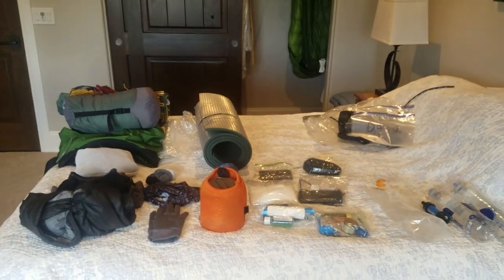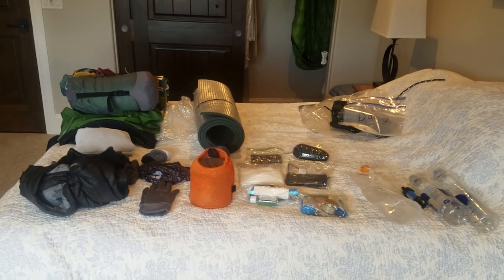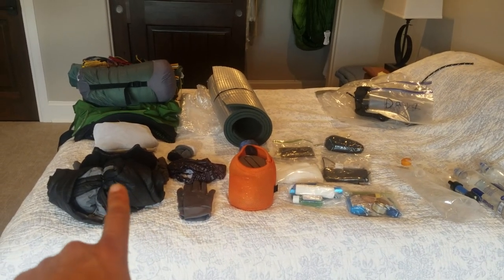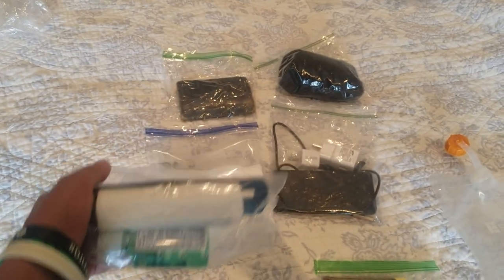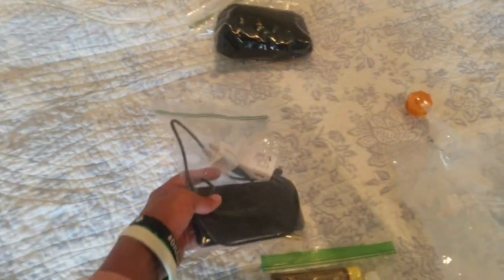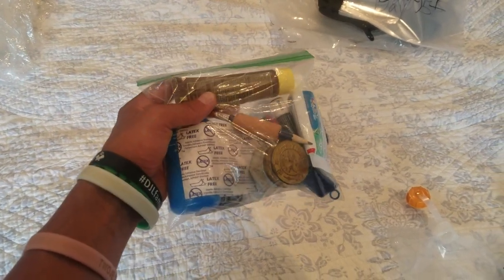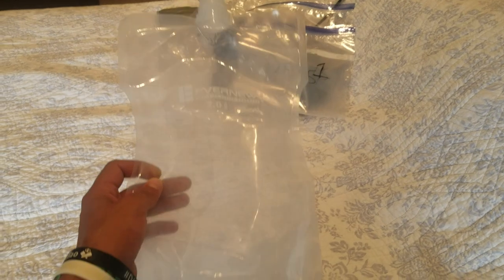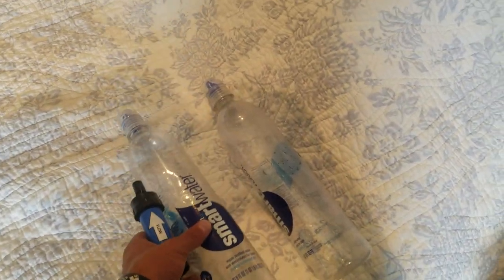Colorado thru hike trail SOBO packing gear list 13lbs base weight July 2020